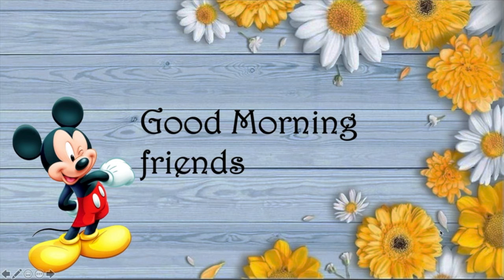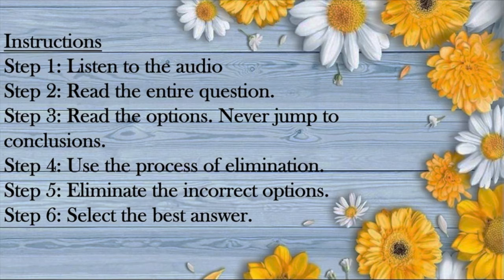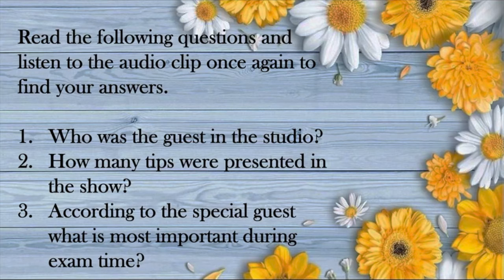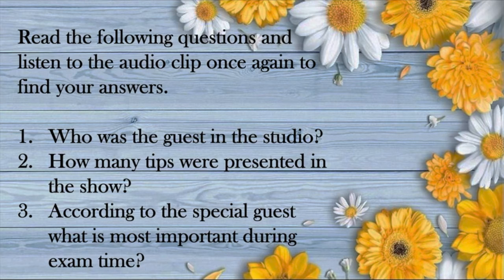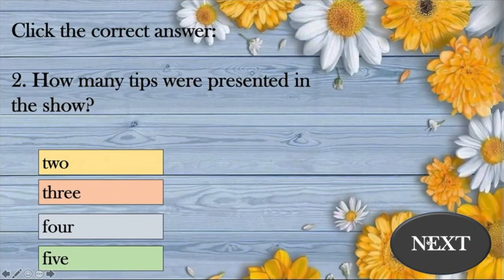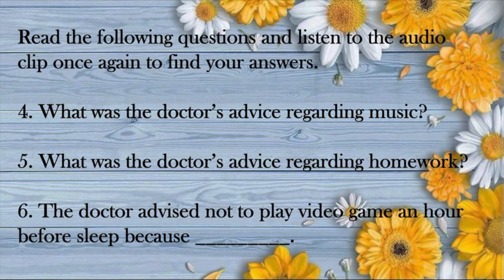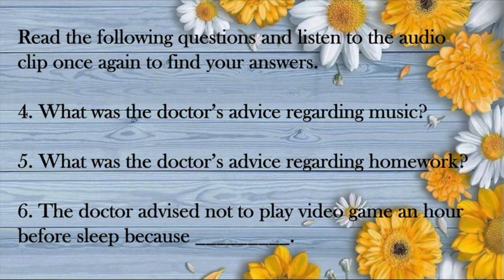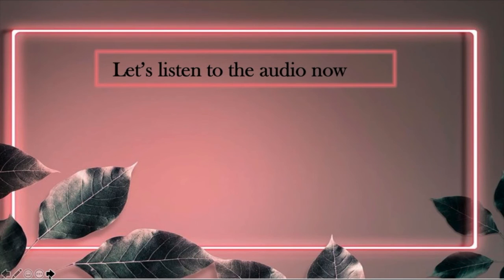April 26, english listening